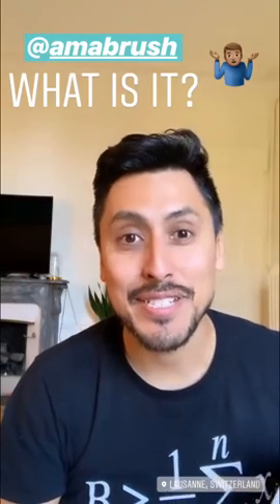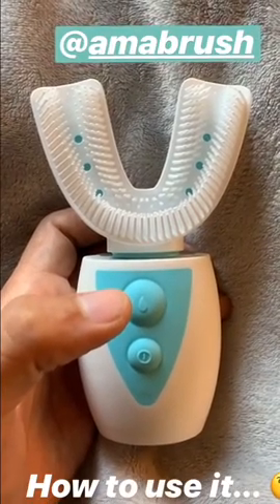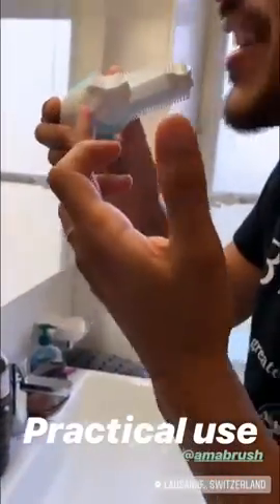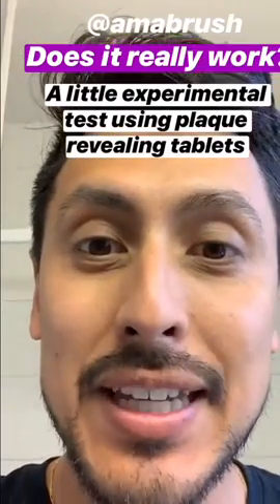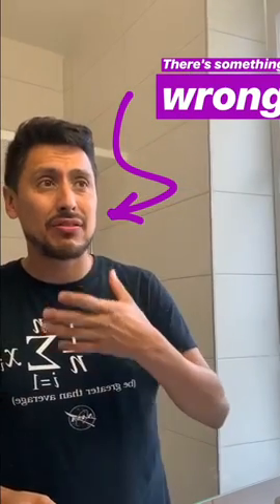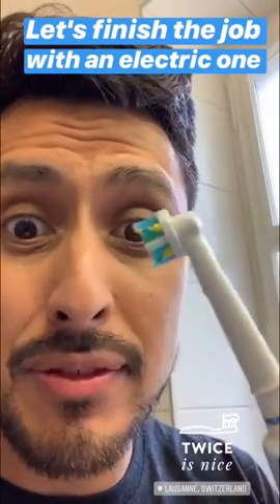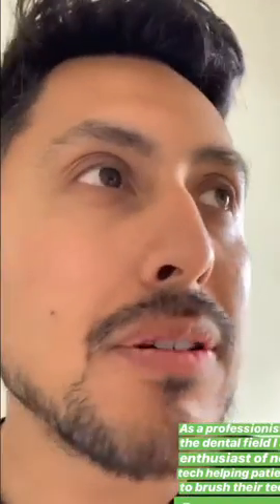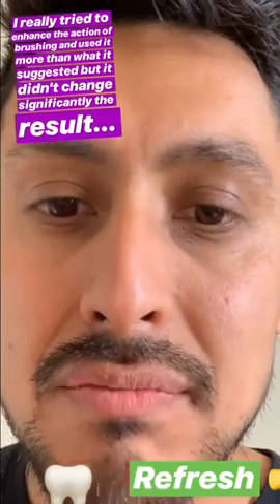Amabrush Review: Test failed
From enthusiasm for a promising technology supposed to help people in brushing their teeth in less time to the disappointment of the failure of plaque removal when tested with a plaque revealing tablet. As a dental professional I can say that the Amabrush is good in refreshing the mouth rather than into cleaning teeth and I couldn't recommend it to my patients.
This video has been extracted from the stories of my Instagram account the3dorthodontist